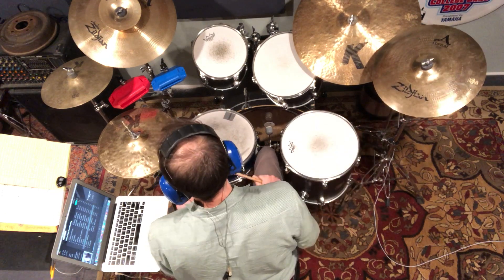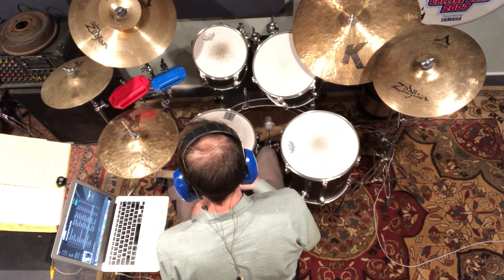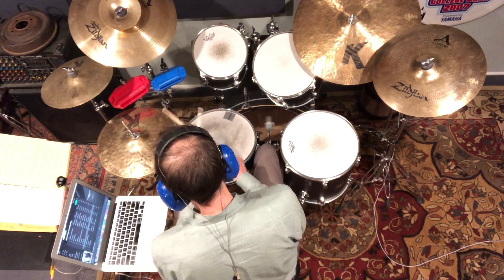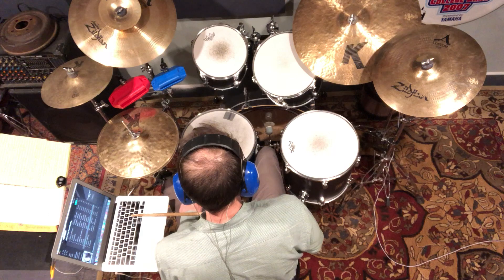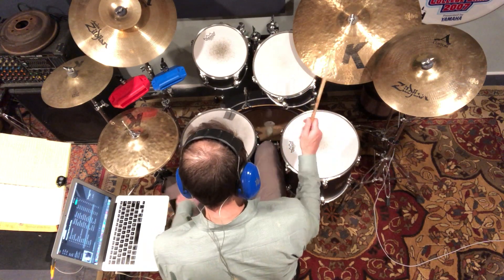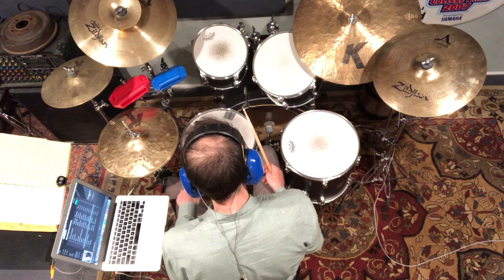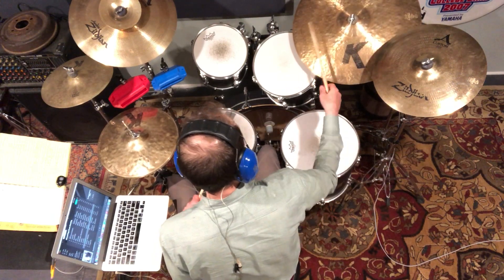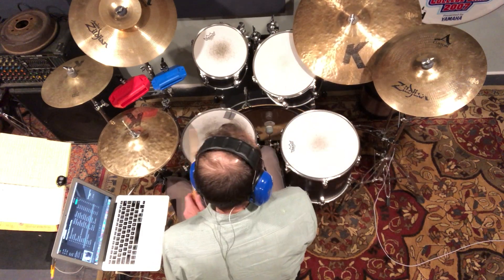Runnin' Round - Marvin Pontiac (Drums analysis)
Intro groove / L-hand comping ideas + drag from snare to Ride + kick